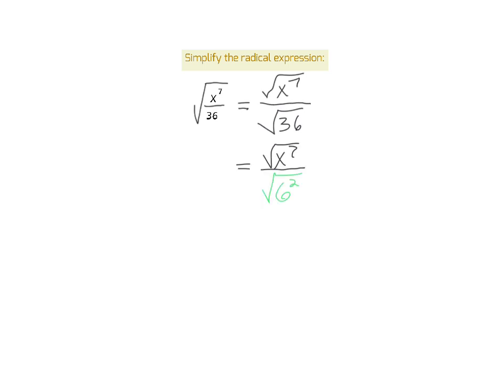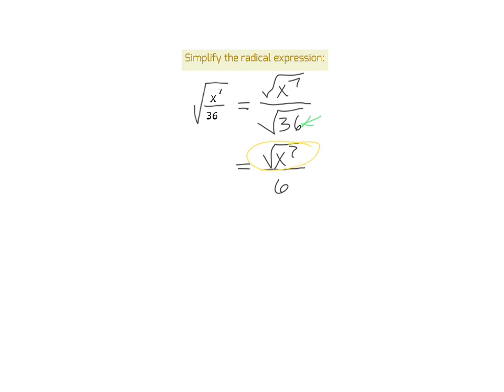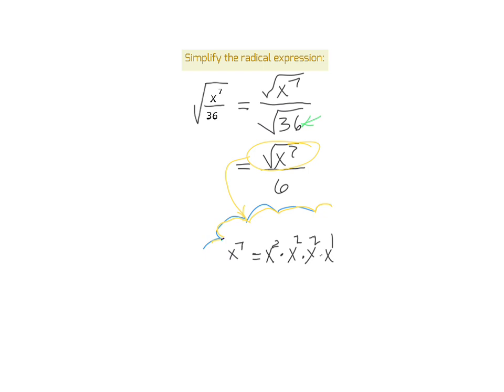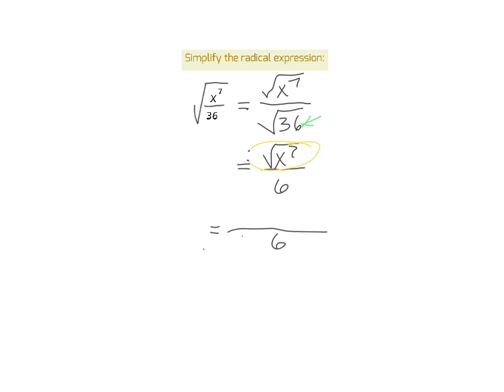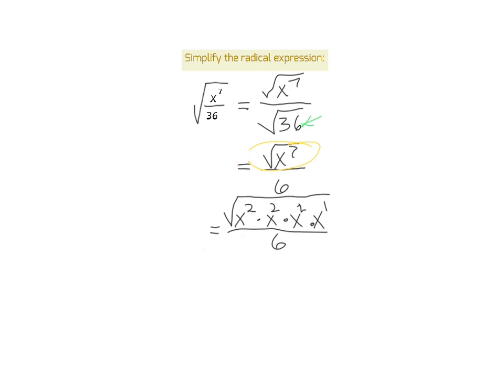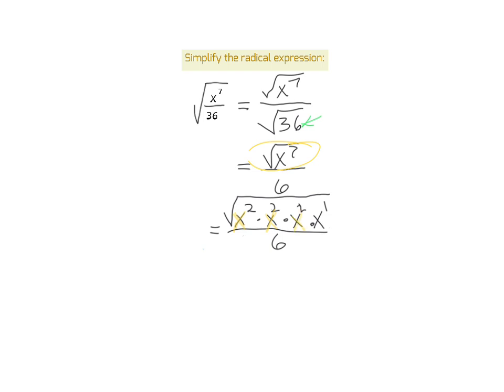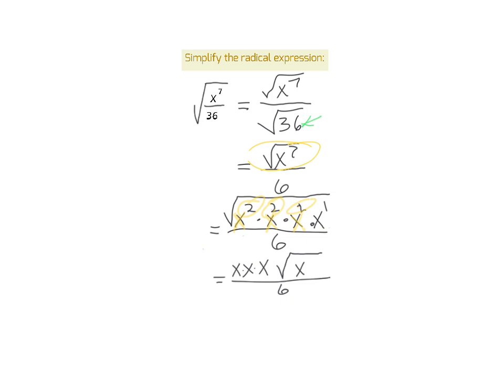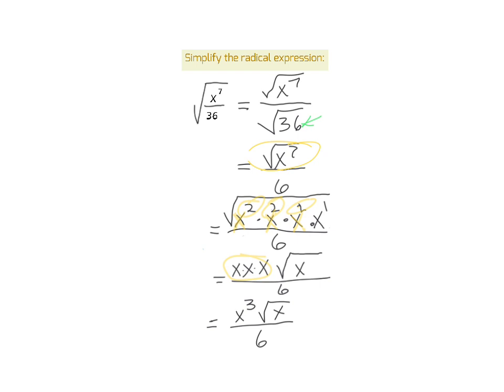Square Root of Quotient (expression with variables and exponents)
Instructor Karen Smith shows a quick example of simplifying a radical expression. In this case, we are taking the square root of a quotient or fraction.